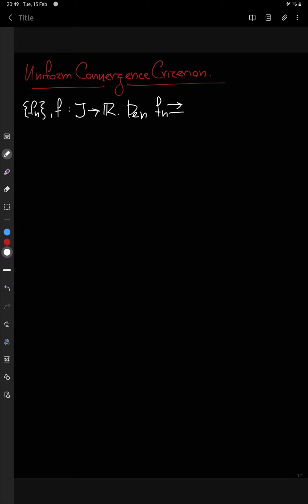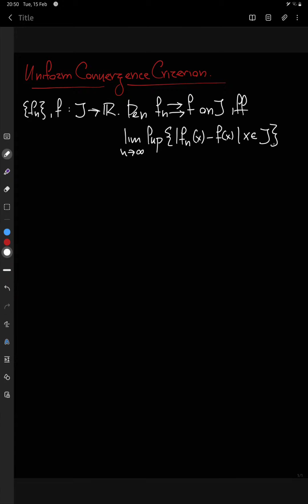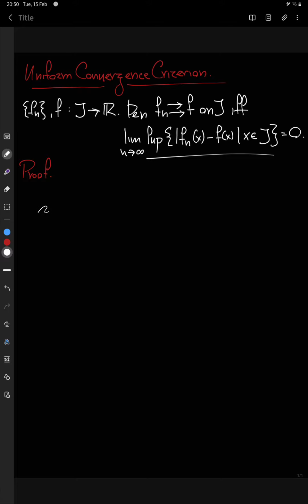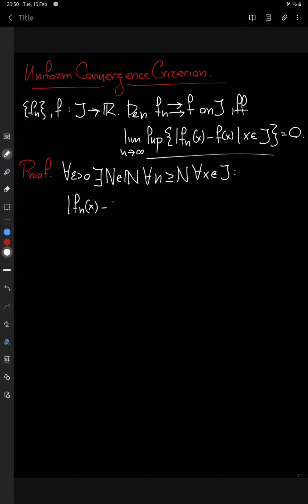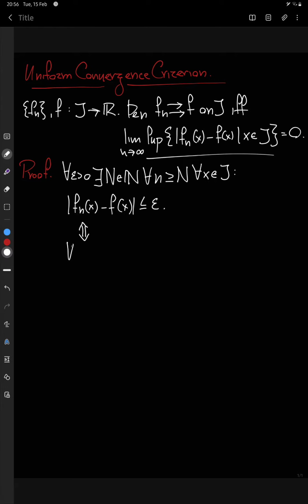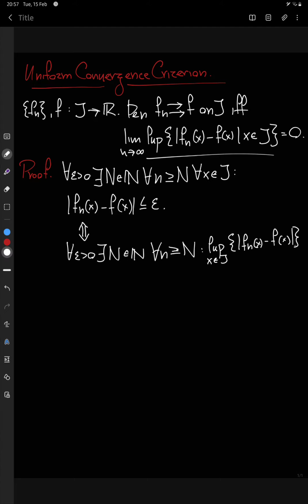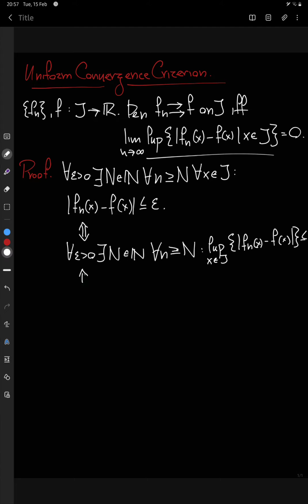[RA4] Uniform Convergence Criterion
A function-sequence converges to a function if and only if their supremum-metric approaches zero.